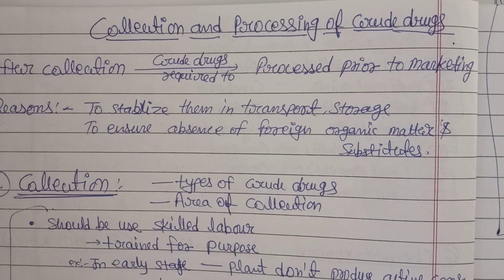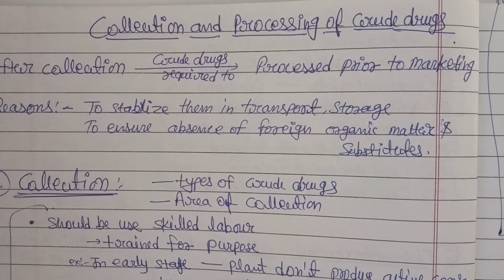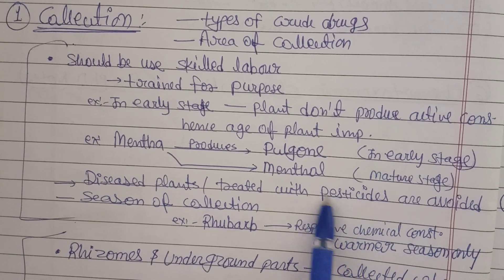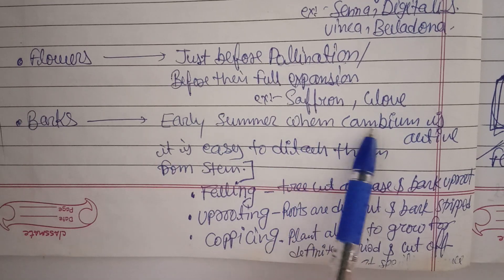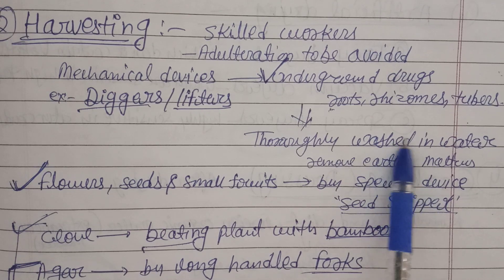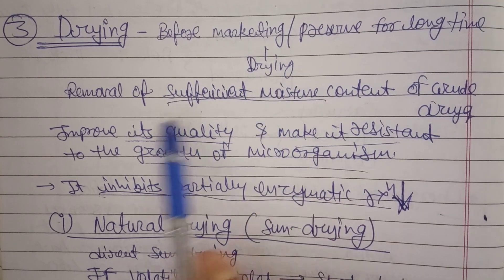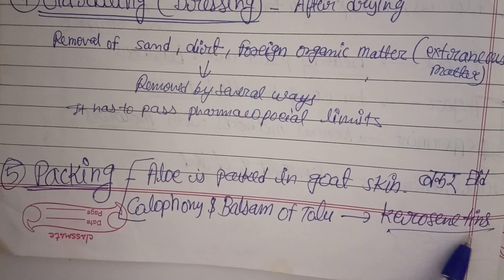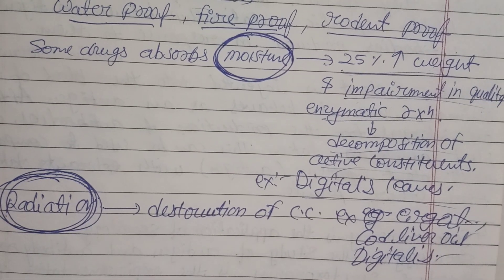Collection, Preservation and Storage of Crude Drugs|Unit 2|Pharmacognosy|B.Pharm 4sem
Collection, Preservation and Storage of crude drugs: The collection indication by medicinal plants are important to harvest crude drugs. After collection it needs to be preserved and stored properly.

Explained content:
1. collection of crude drugs
2. Preservation of crude drugs
3. Storage of crude drugs